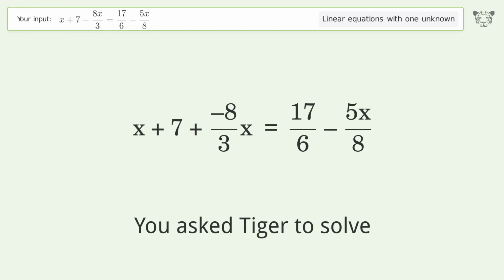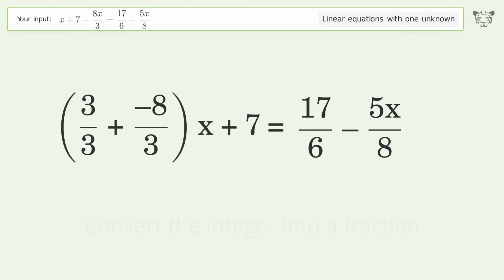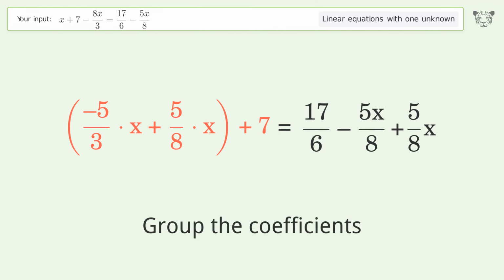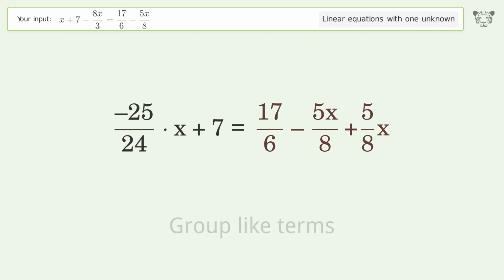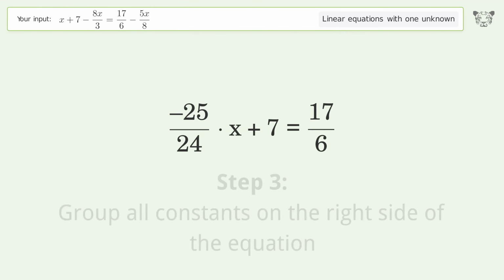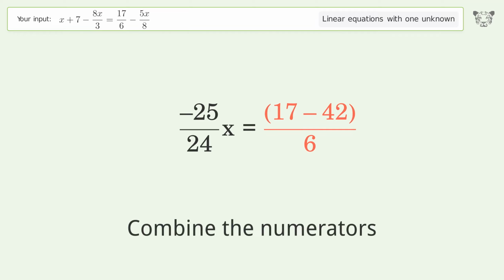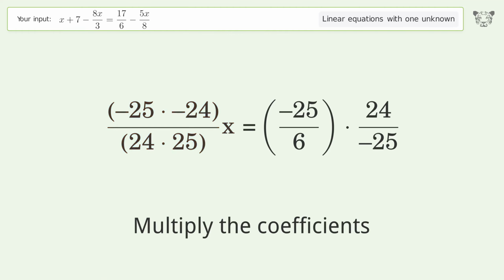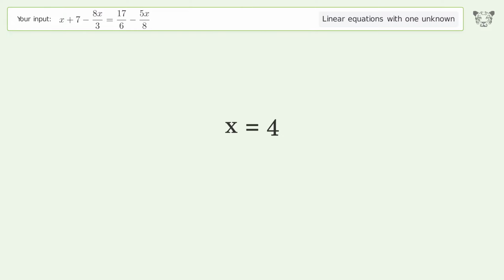Solve x+7-(8x)/3=17/6-(5x)/8: Linear Equation Video Solution | Tiger Algebra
Struggling with x+7-(8x)/3=17/6-(5x)/8? Watch our step-by-step video on Tiger Algebra to master this linear equation effortlessly. Also check out for more tips and tricks for dealing with linear equations with one unknown